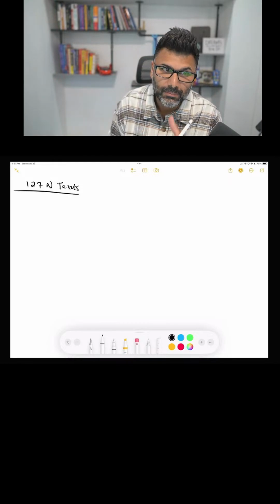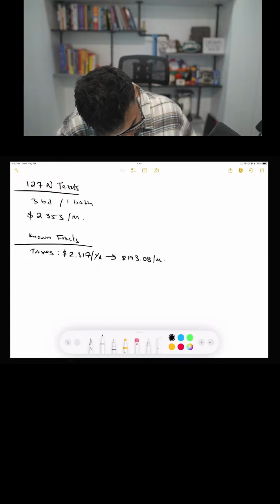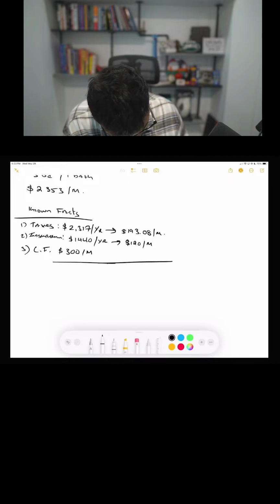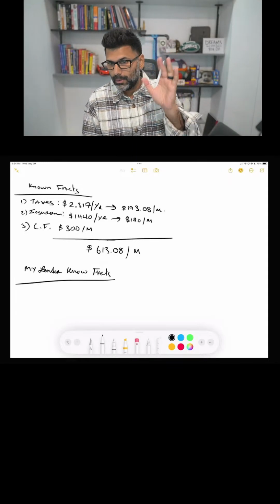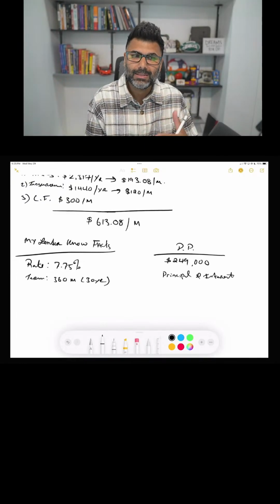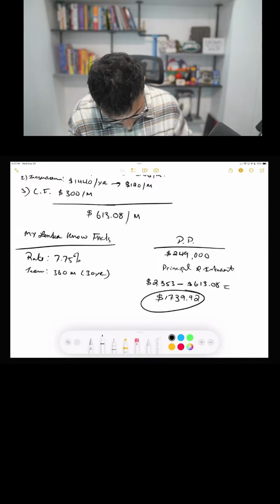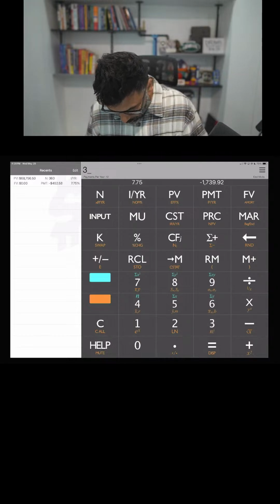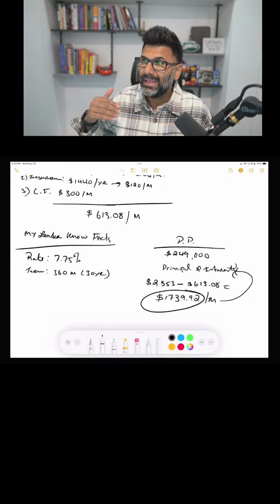Underwriting Real Estate Deal: LIVE!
How to know what to offer as a purchase price